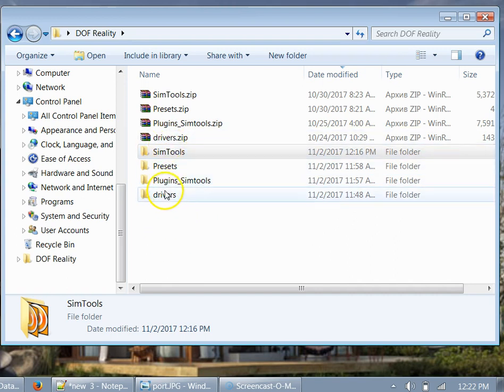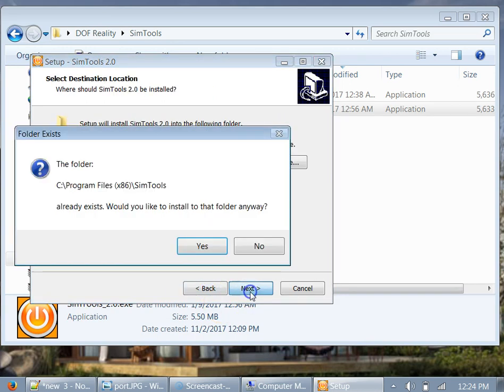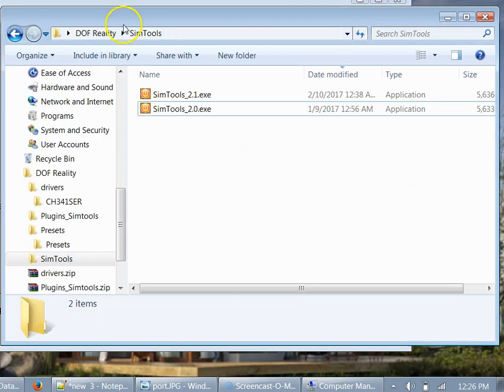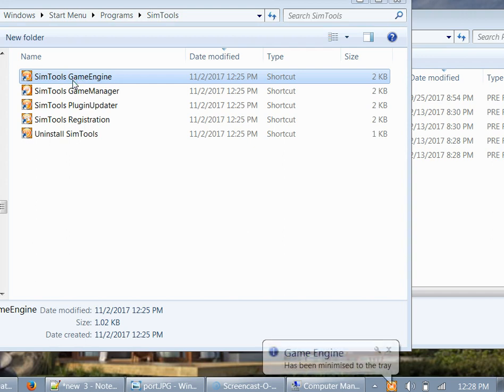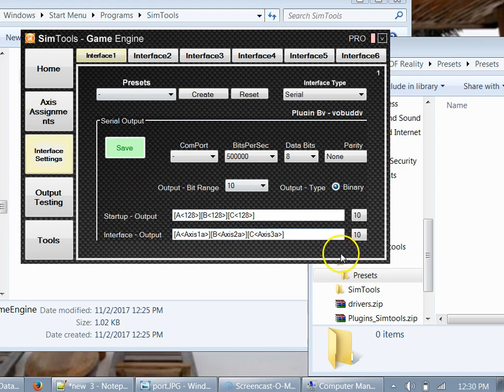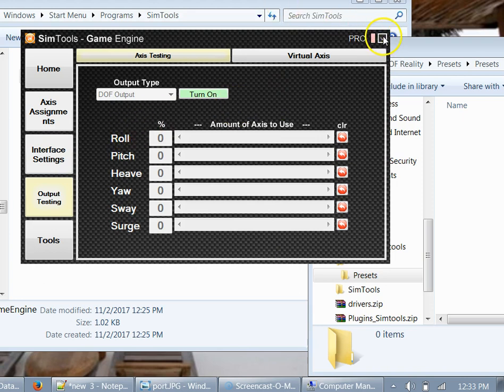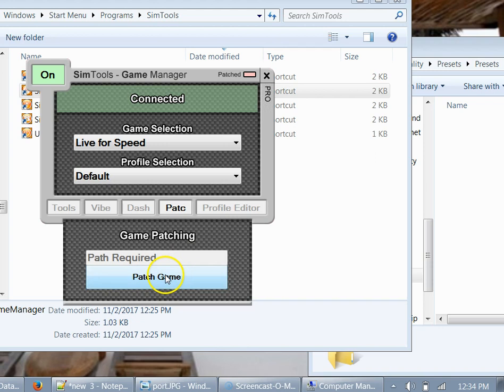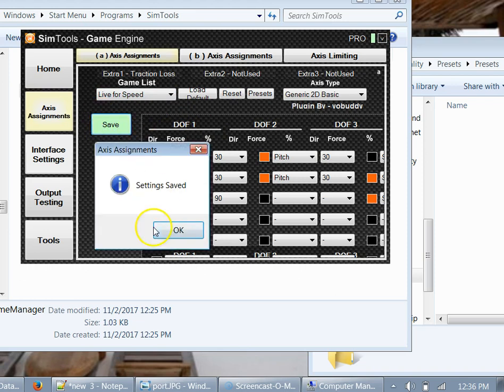DOF Reality Setup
How to install software for DOF Reality H2, H3, P2, P3 platform in 12 easy steps:

1. Plug in the USB cable to PC
3. Open windows Device Manager and check the platform (USB-SERIAL CH340) COM port number
4. Install the latest version of SimTools
5. Register SimTools with the license key provided to you by DOF Reality
6. Install needed SimTools games Plugins provided to you by DOF Reality
7. Import DOF Reality presets for SimTools
8. Set proper preset and COM port (from the step 3) in the SimTools Interface setup
9. Load proper preset in the SimTools Axis Assignments
10. Power on the platform and test movements in the SimTools Output Testing
11. Patch the game with SimTools GameManager
12. Enjoy new Reality!